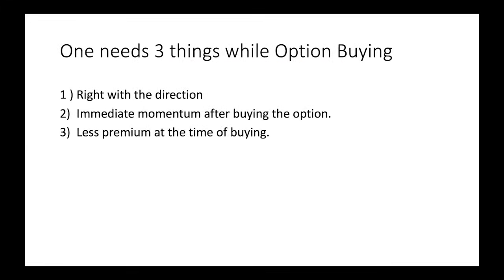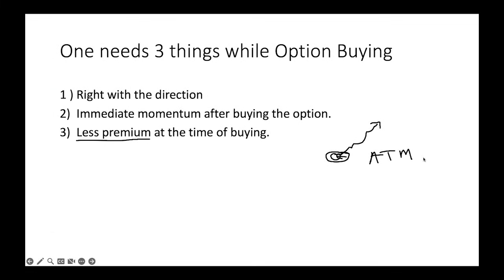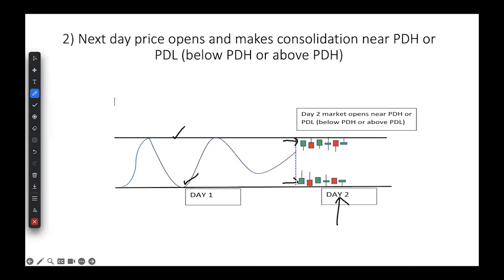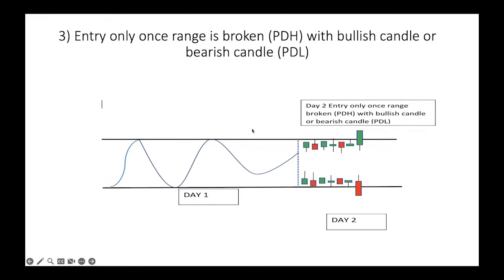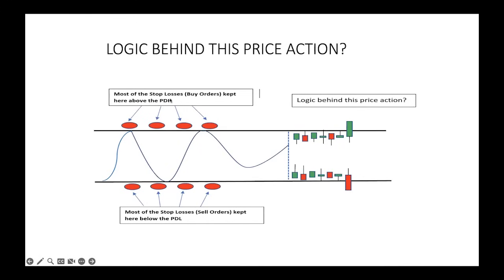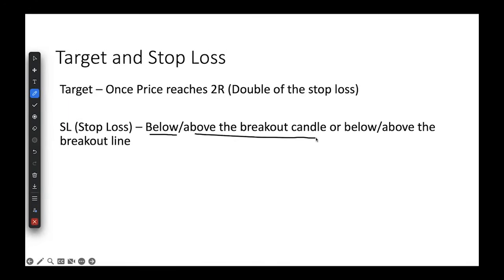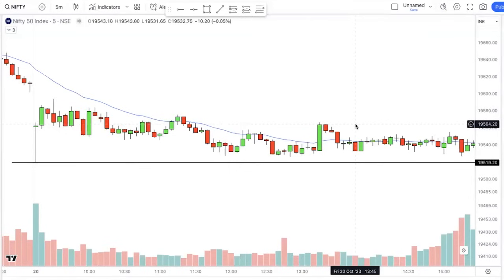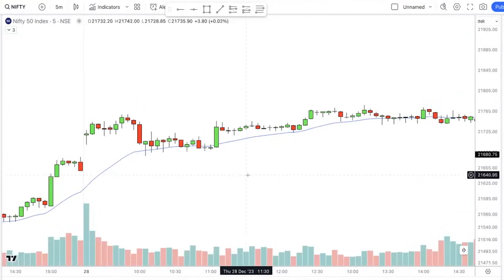My favourite Option buying set up (Option buying series)